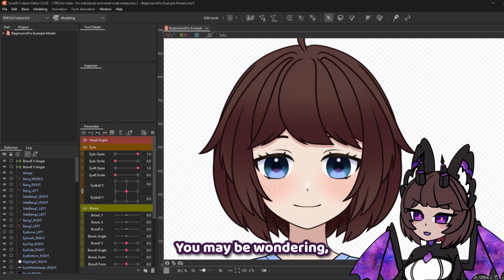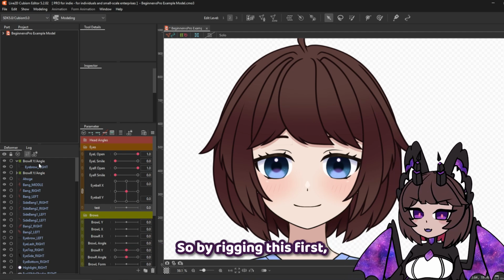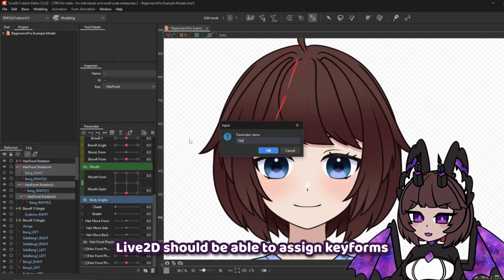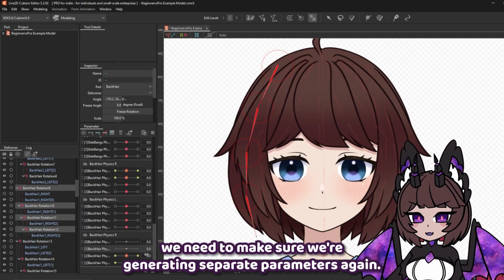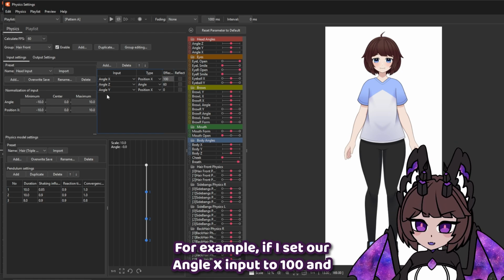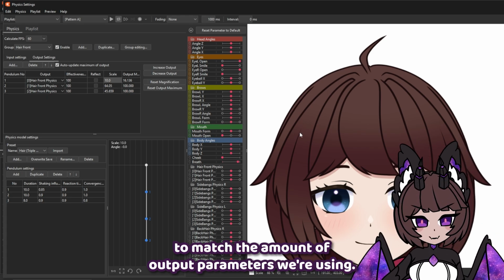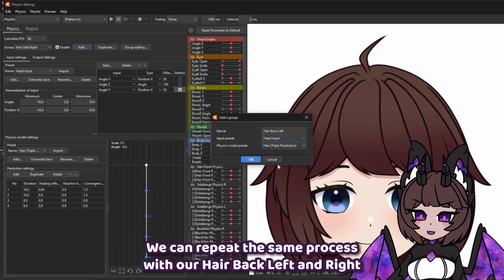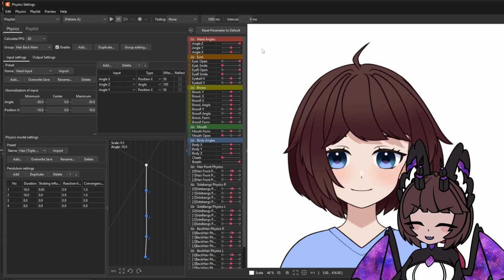【Live2D Beginner】 Episode 3 - Easy Hair Sway & Physics Introduction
Welcome to Episode 3 of Live2D Beginner vs Pro!

Covering Beginner Hair Physics:
✧The Importance of the Deformer Hierarchy
✧Using the Skinning Tool
✧Generating Parameters for Skinning
✧Introduction to the Physics Window
✧Creating Hair Physics Groups
✧Using Normalization of Input

Chapters:
00:00 - Intro
00:17 - Deformer Hierarchy
02:42 - Skinning - Hair Sway
07:25 - The Physics Window
14:30 - Normalization of Input
16:20 - Outro